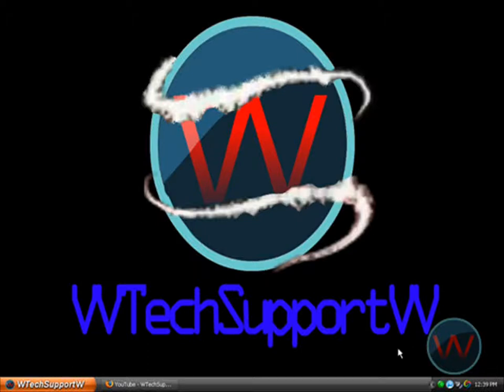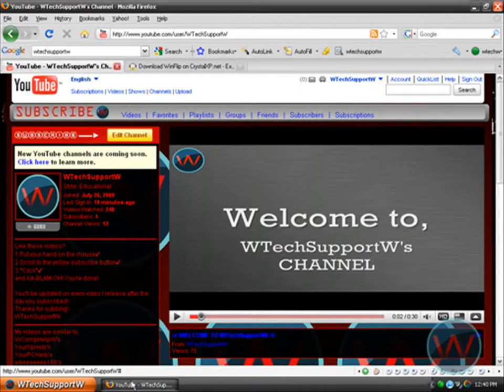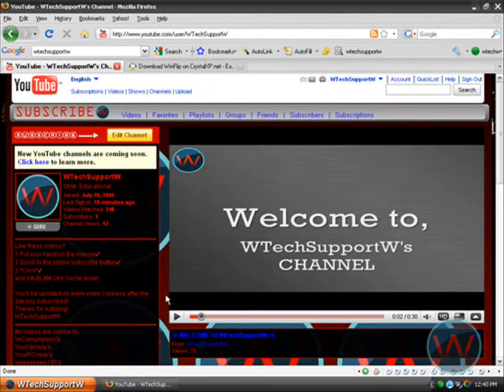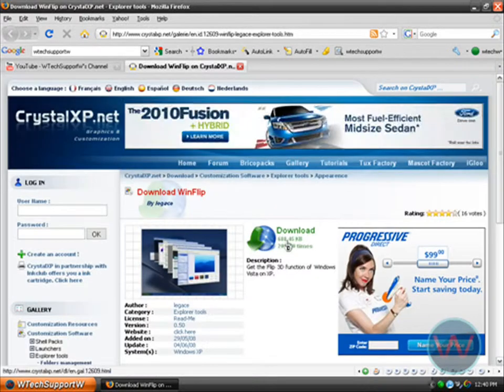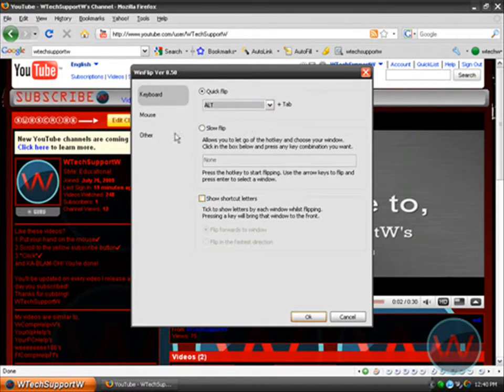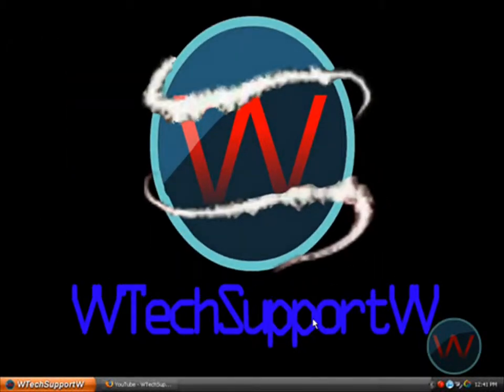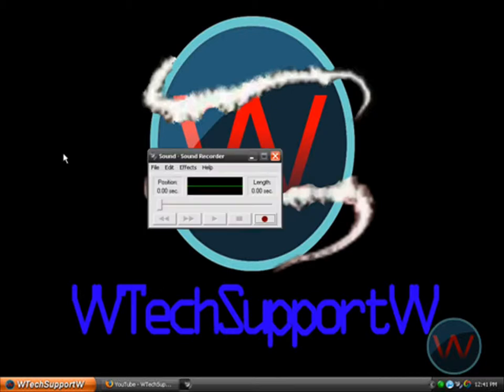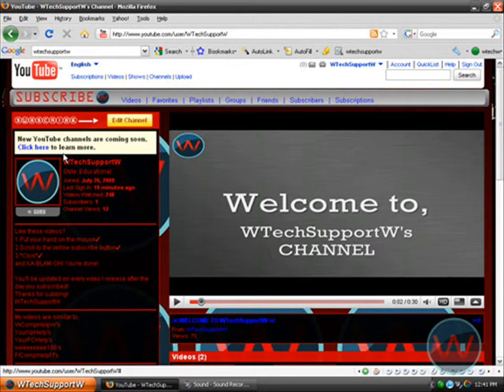How To Get WinFlip A Window Switching/Flipping Program [HD QUALITY]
In this video, I will teach you how to get WinFlip! It is a window switching program that actually lets you pick what window you want to choose holding ALT+Tab or WIN+Tab. Either way it is a brilliant program that will allow you to get a nice look for your computer!

VIDEO LINK:
How To Get A Vista Like Theme [HD QUALITY]-